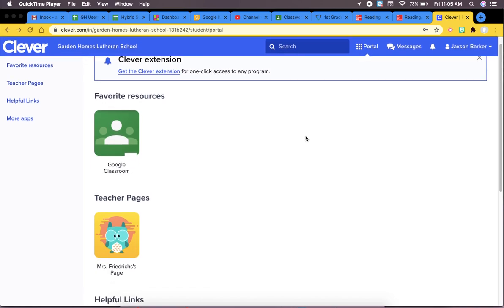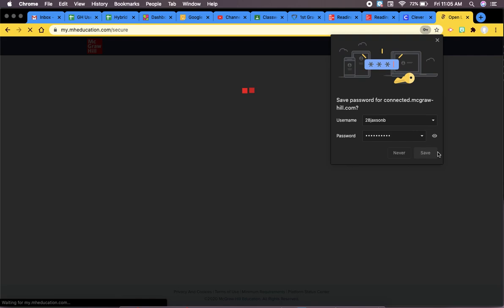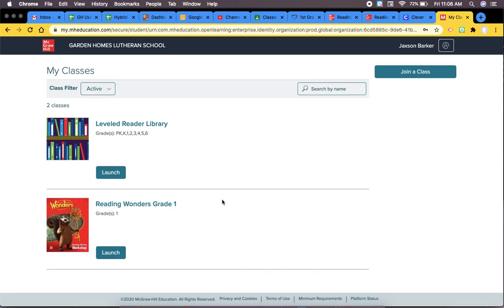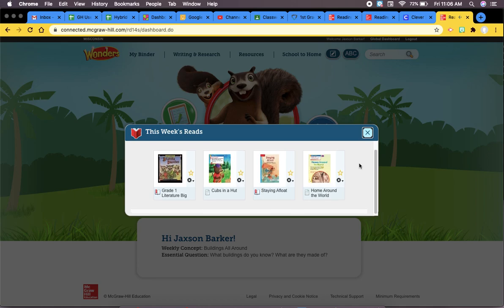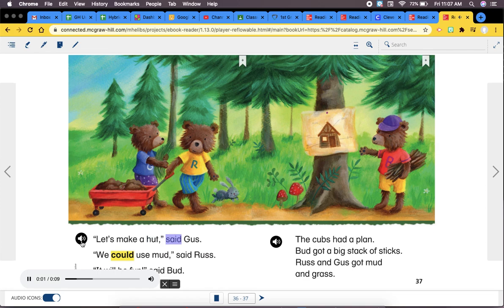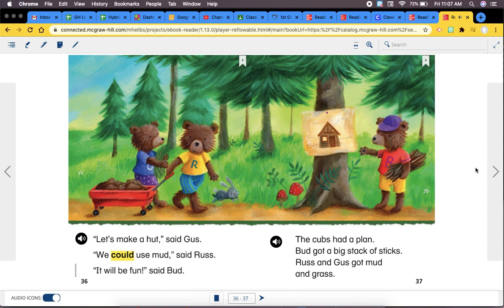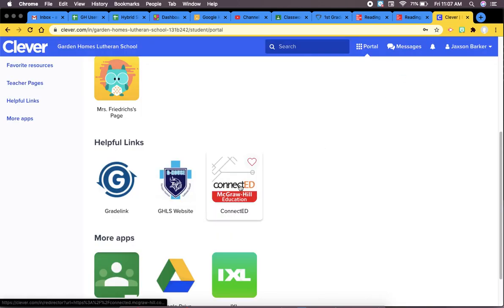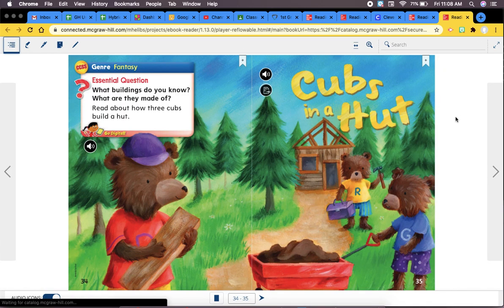Reading Wonders explanation